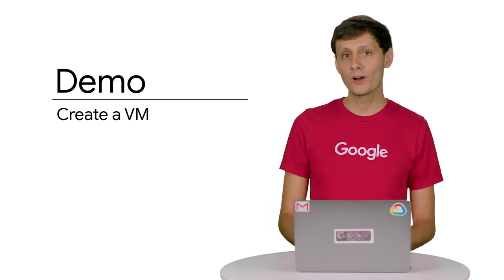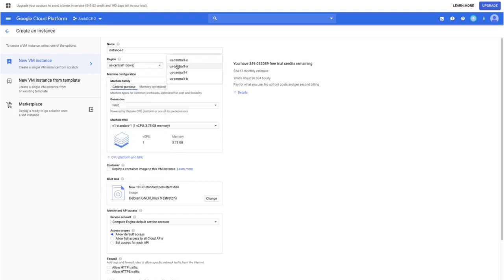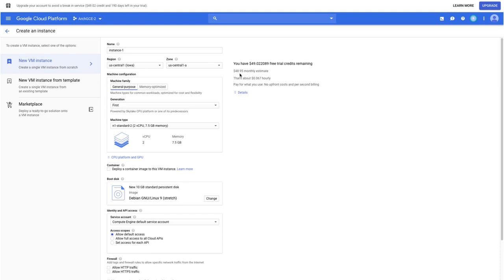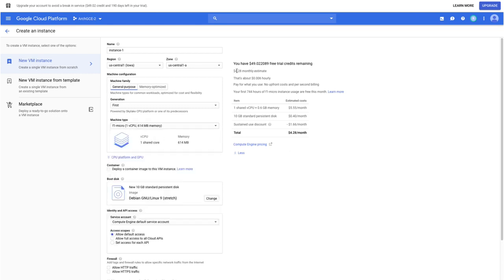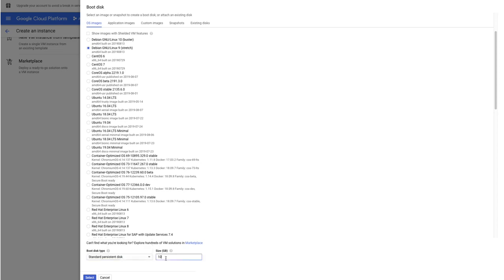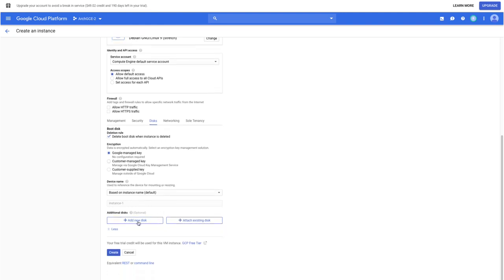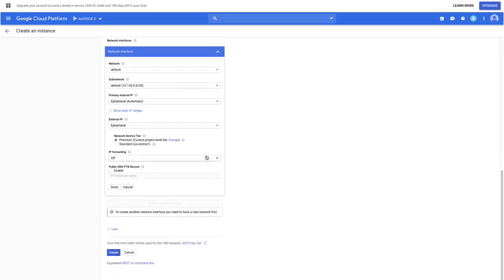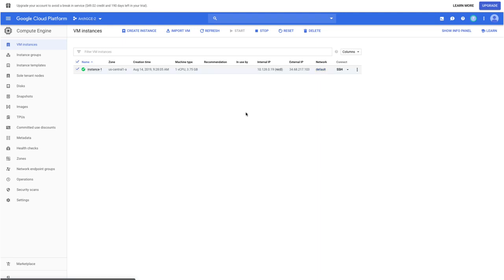3.3 Demo Create a VM | Virtual Machines | Essentials Google Cloud Infrastructure: Foundation Course